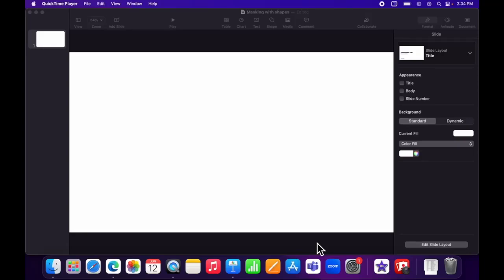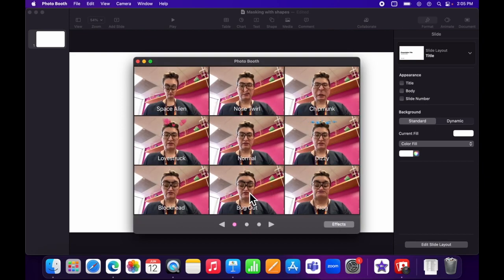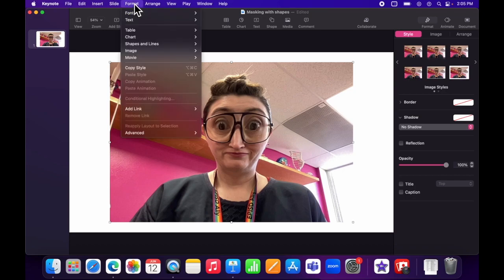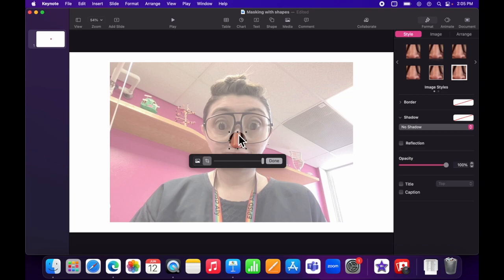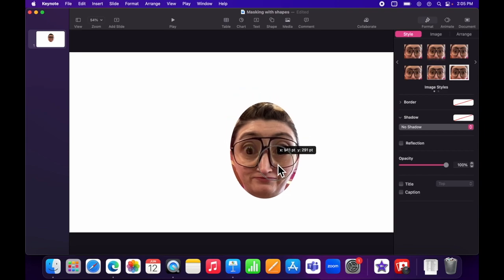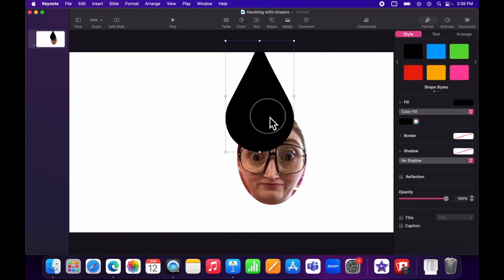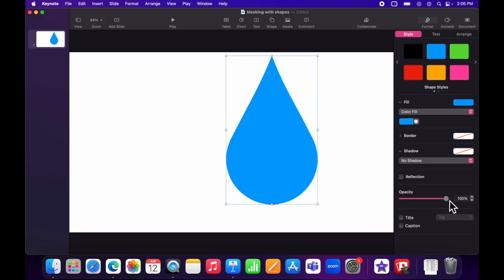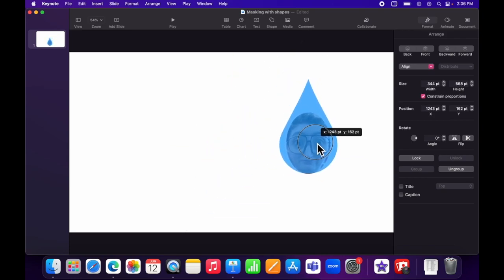Keynote: Masking with Shapes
Learn how to mask or crop a photo using a shape.